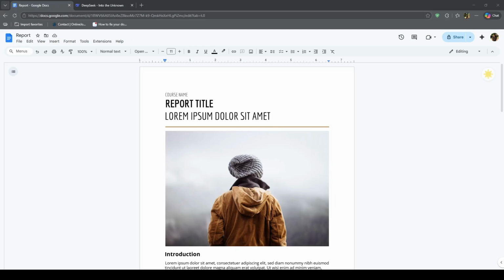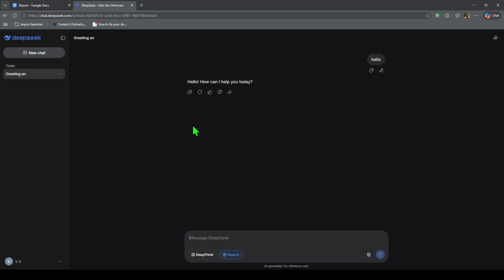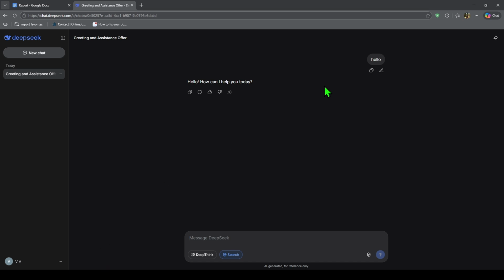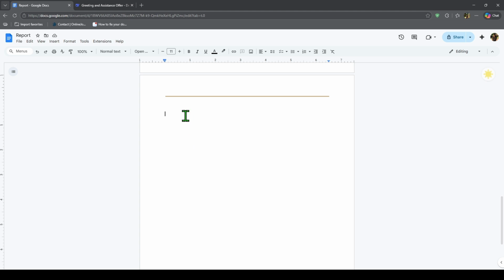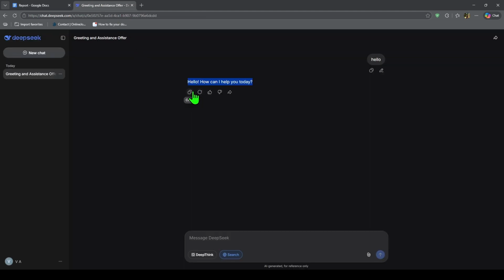How to Copy Content From DeepSeek AI to Word or Google Docs [2026 Full Guide]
In this video, I will show you how to move your AI-generated responses from DeepSeek directly into Microsoft Word or Google Docs without losing your flow. You will learn the best methods for copying text and how to use specific paste commands to ensure the content matches your document's formatting perfectly.

This DeepSeek integration tutorial will cover:
✅ Locating and using the built-in copy features in DeepSeek
✅ Transferring AI text into Microsoft Word using standard and advanced shortcuts
✅ Pasting content into Google Docs while maintaining consistent document styles
✅ Using "Paste Without Formatting" to remove unwanted background colors or fonts
✅ Quick editing tips to fix common spacing issues after a transfer

By the end of this video, you will know how to effectively export your AI conversations into professional documents while keeping your layout clean and organized.

If you’re searching for how to copy from DeepSeek to Word, DeepSeek to Google Docs tutorial, exporting AI text to documents, or fixing formatting when pasting from AI, this video is for you.

💡 Tip: To save yourself from manual reformatting, use the shortcut Ctrl + Shift + V (or Command + Shift + V on Mac) to paste as plain text; this automatically strips away the AI's original styling and matches your document's current font and size.